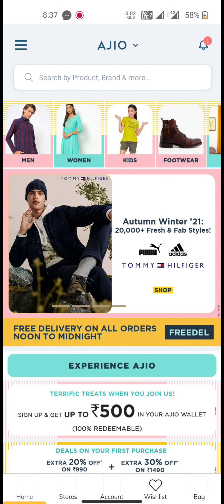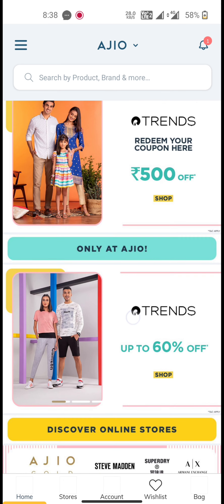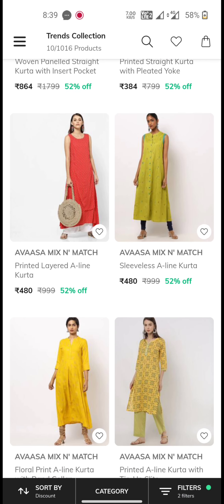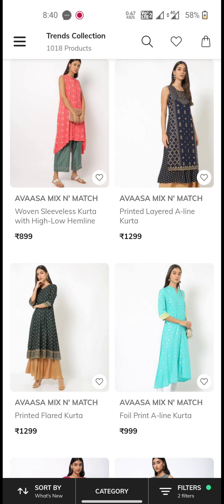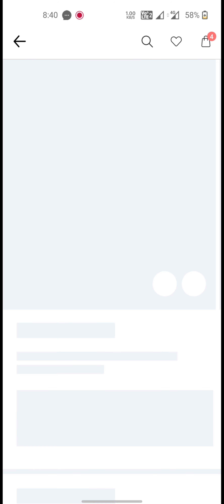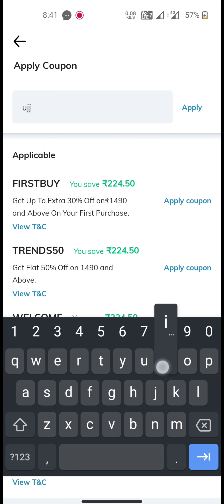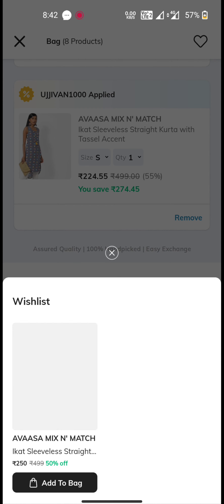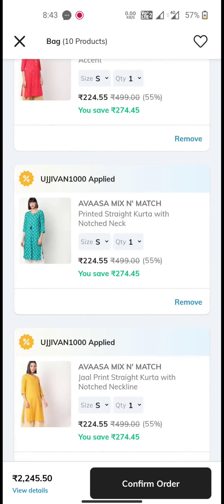AJIO NEW OFFERS | NEW COUPON CODE | ഇപ്പോ വാങ്ങുകയാണെകിൽ ഇരട്ടി വാങ്ങാം | AJIO DISCOUNT COUPON